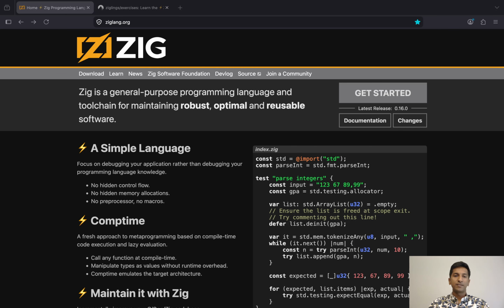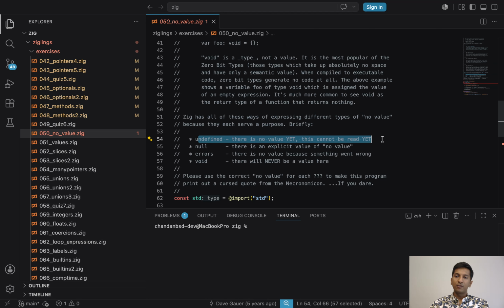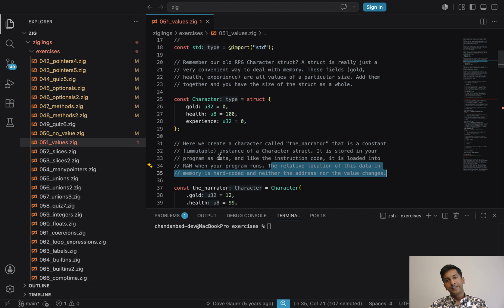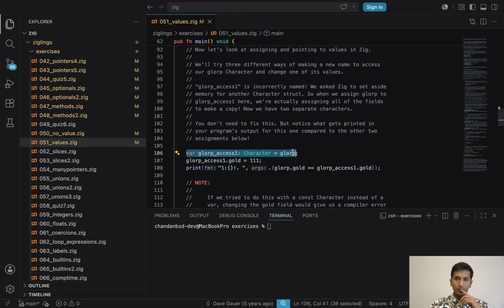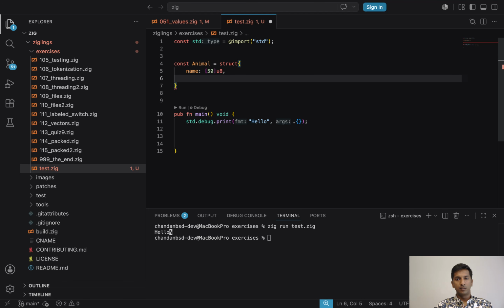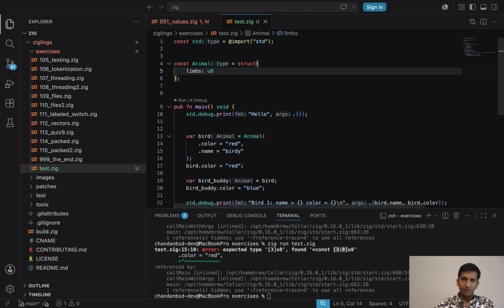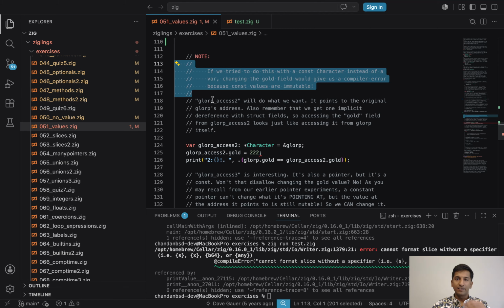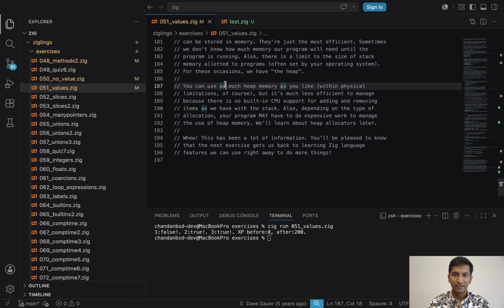Getting Ziggy with It: Ziglings exercise on no value and value types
In this video we hit a fun milestone of solving the 50th exercise in Ziglings, we have a long left way to go but we have made significant strides in learning zig. We learn the use of undefined, null/optional, error/error union and void semantics along with interactions between variables, constants and their pointer variants.